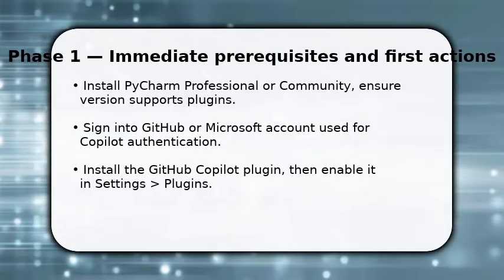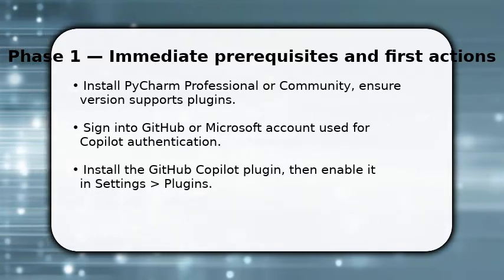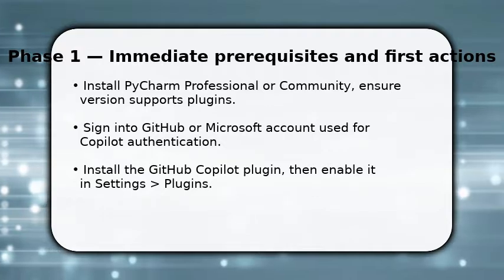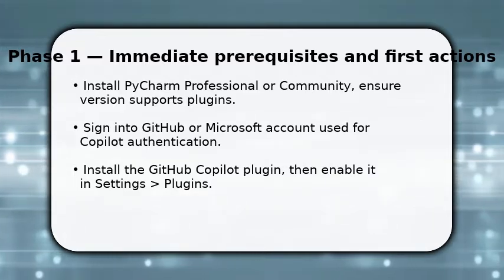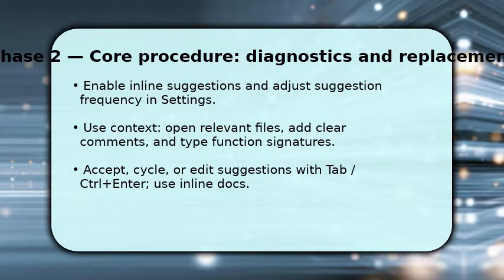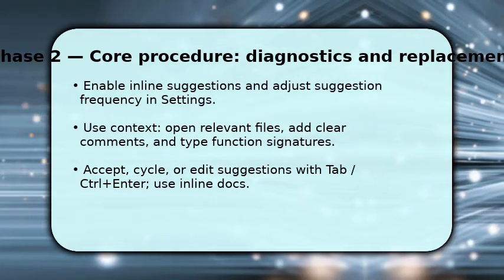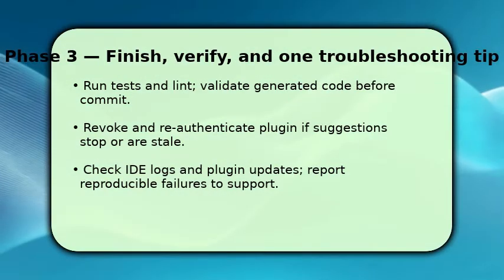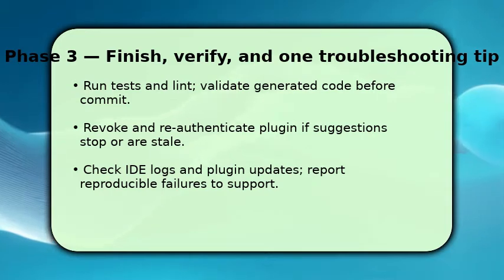How to Use Copilot in Pycharm (only Way)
How to Use Copilot in Pycharm (only Way) | 🔒 Surfshark VPN Deal — Stay private and secure. $1.99/mo + 3 Months Free ▸

Learn the essential steps to effectively integrate Copilot into PyCharm for enhanced coding productivity. This video guide covers setting up, using shortcut keys, and customizing your experience with this AI-powered tool.

PyCharm, Copilot integration, AI code assistant, Python development environment, productivity tips for coders, shortcut setup in PyCharm, customize Copilot settings